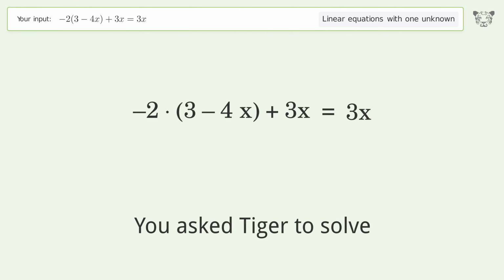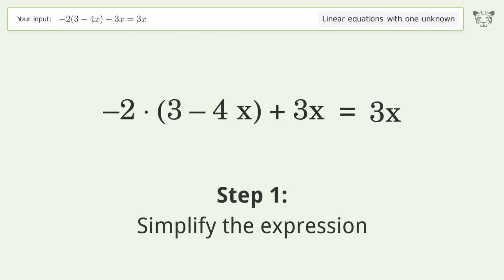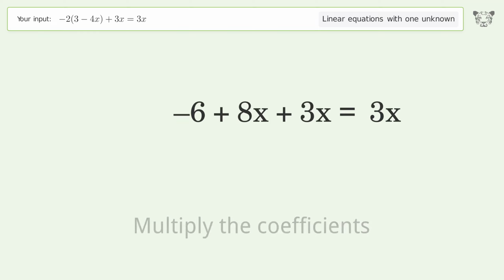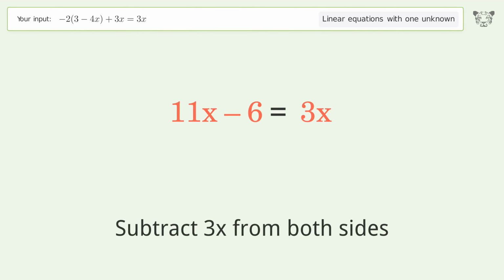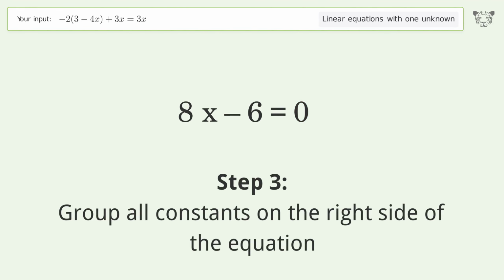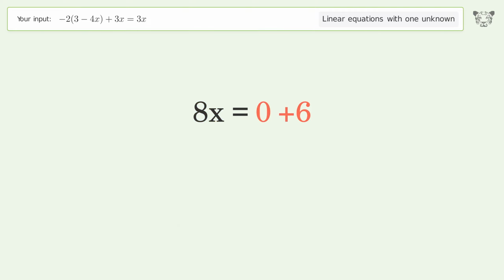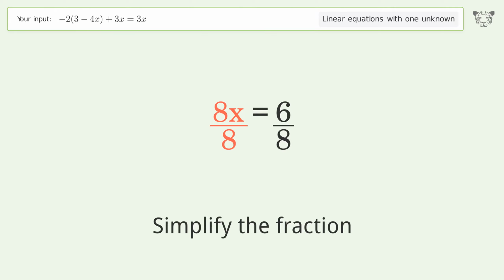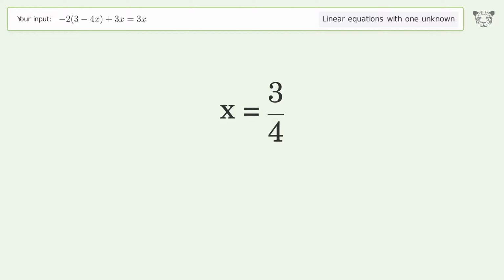Solve -2(3-4x)+3x=3x: Linear Equation Video Solution | Tiger Algebra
Struggling with -2(3-4x)+3x=3x? Watch our step-by-step video on Tiger Algebra to master this linear equation effortlessly.